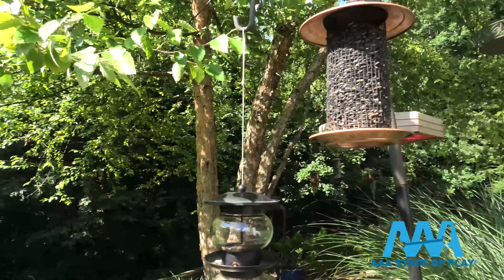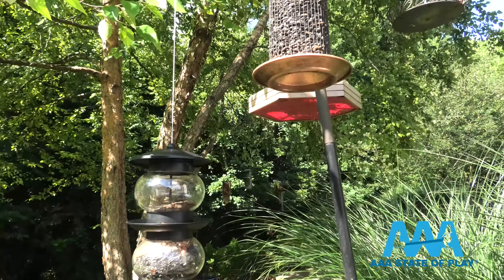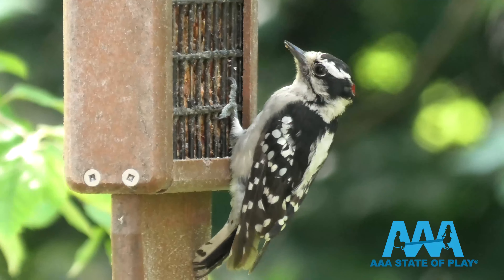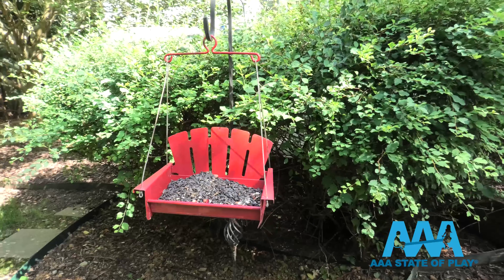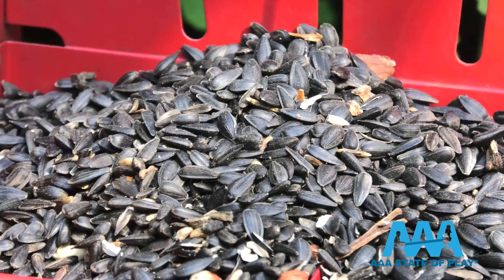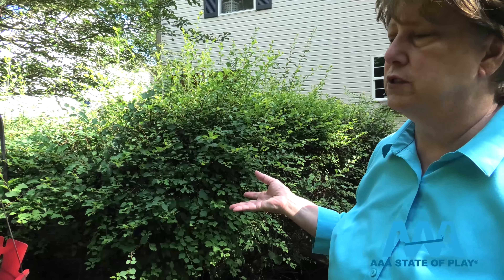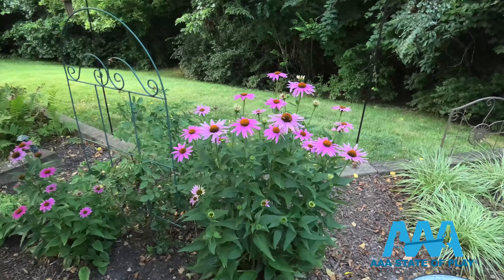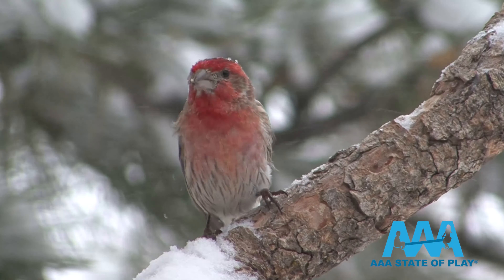Backyard Birdwatching: Bird Feed & Seed 101